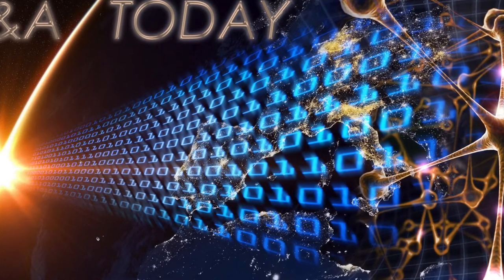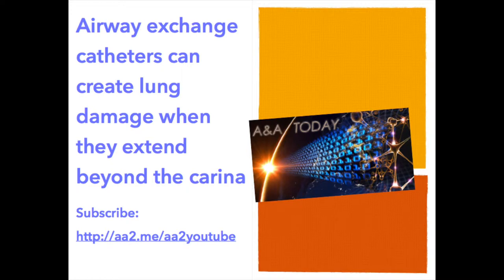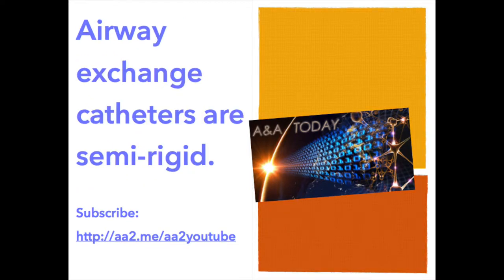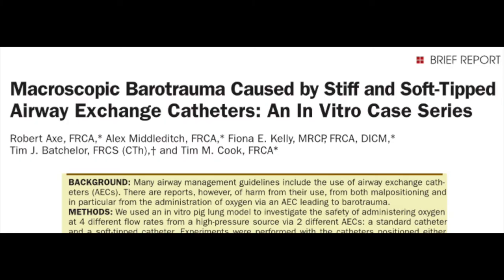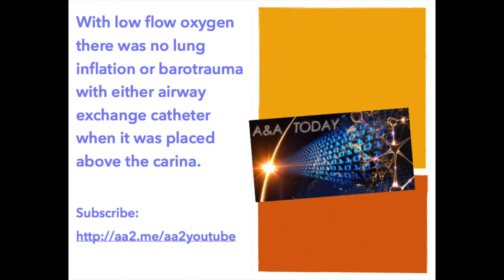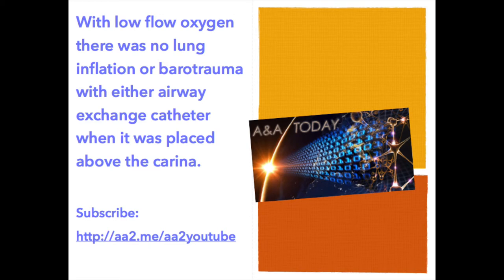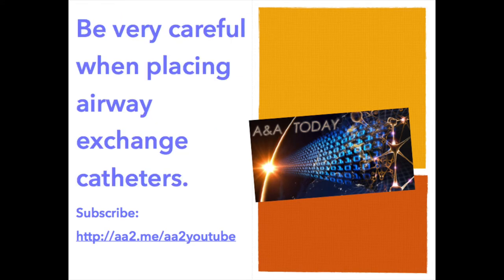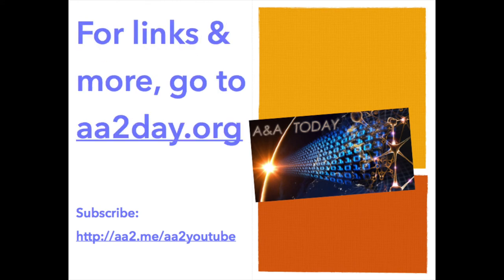Airway exchange catheters can create lung damage when they extend beyond the carina